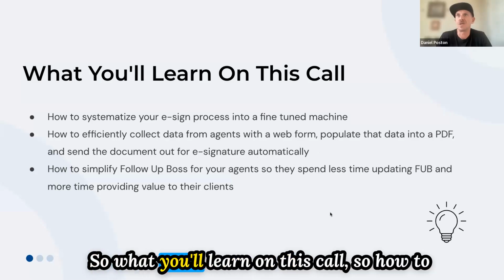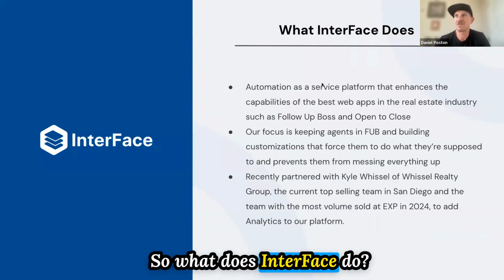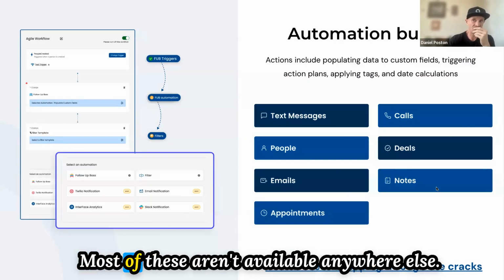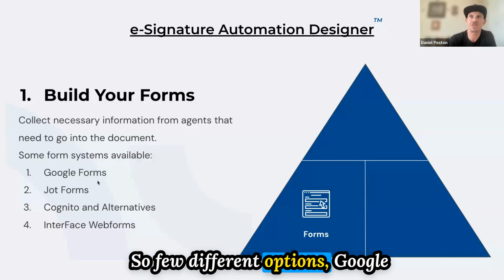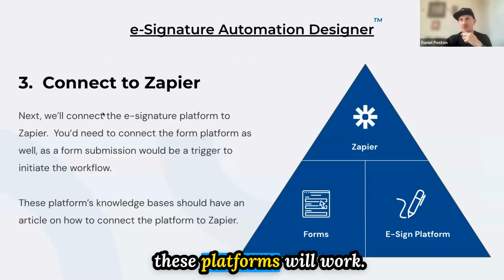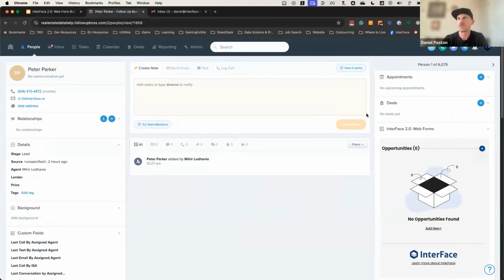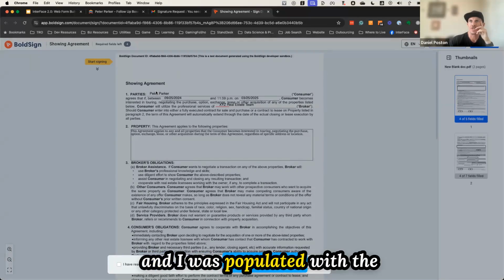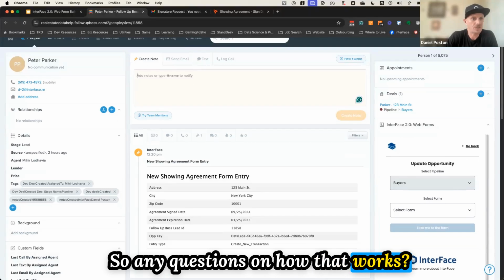Webinar with Staats Solutions: FUB Web Forms and e-Sign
Join us for an insightful webinar where Daniel from InterFace and Jennifer Staats of Staats Solutions, a leading virtual operations management company, guide you through automating e-signature requests using Web Forms. In this webinar:

- Learn how to automate e-signature requests using Web Forms.
- Discover how to streamline data collection and improve workflows in Follow Up Boss.
- Key focus: maximizing productivity for agents, brokers, and investors.
- Practical tips and insights on leveraging automation to enhance real estate processes.
- Includes a demo of e-signature automation.

Book your free demo today and unlock the power of smarter lead management!